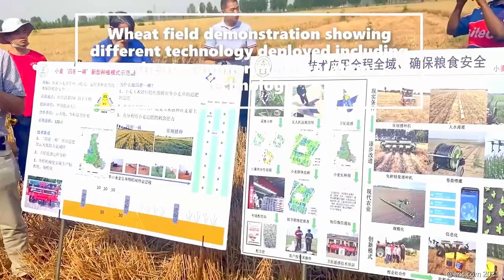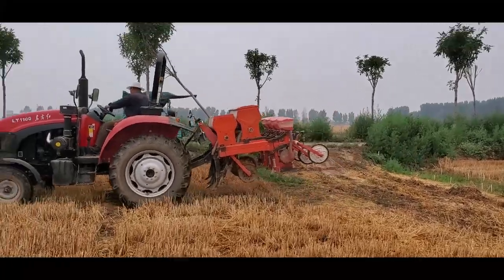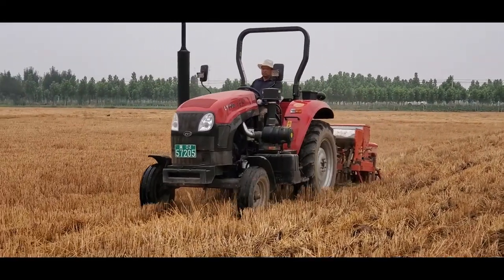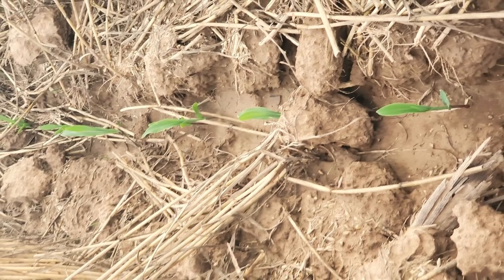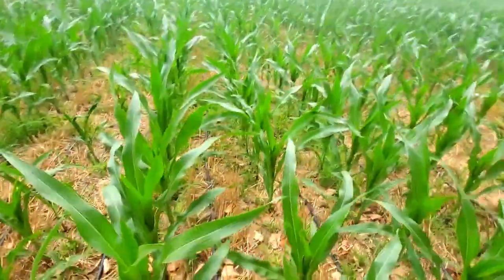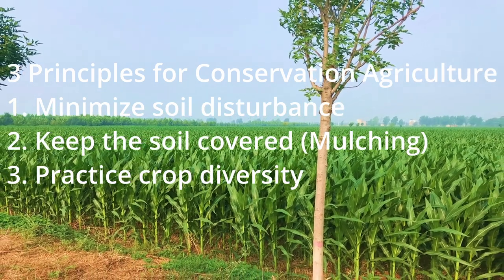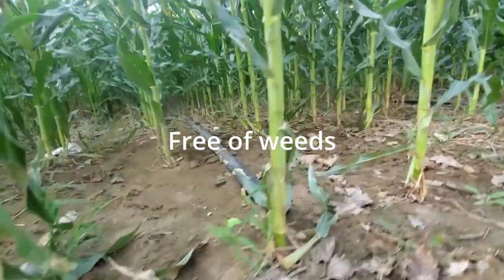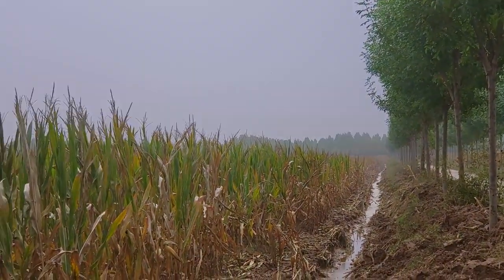Conservation Agriculture put into practice |3 Principles of Conservation Agriculture explained#Maize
This video explain Conservation Agriculture and its principles practiced with smallholder farmer in Rural China.
Thanks.